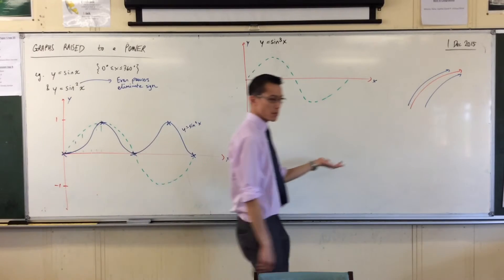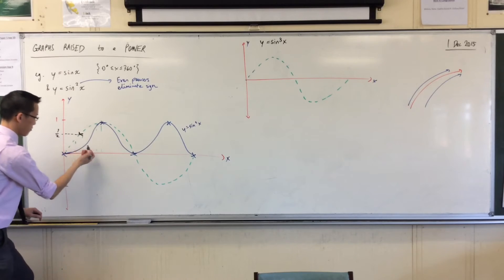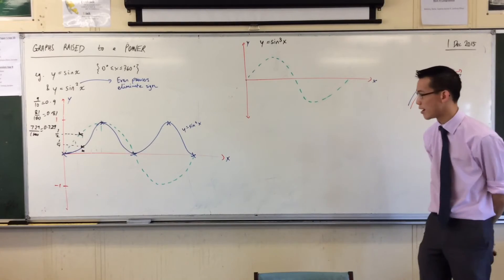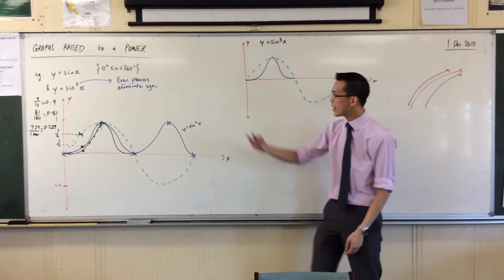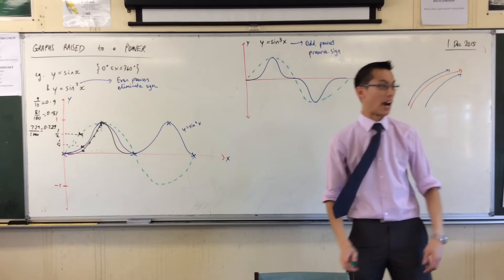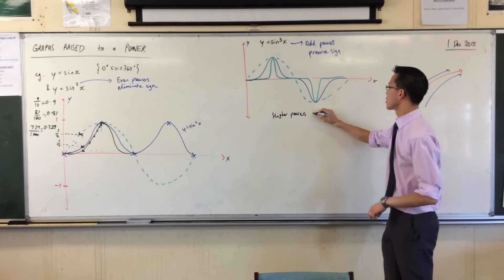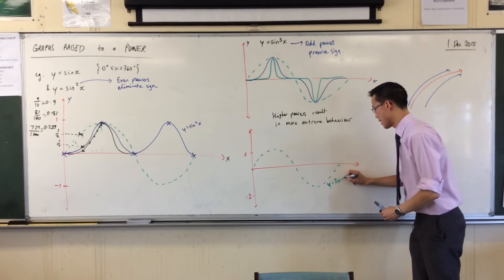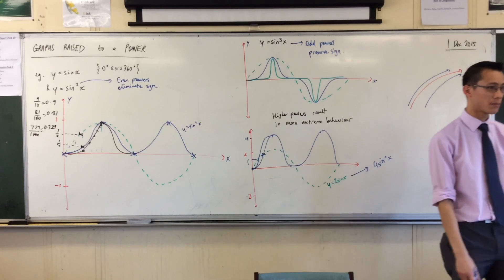Graphs Raised to a Power (2 of 4: What Happens when function is raised to an odd power?)